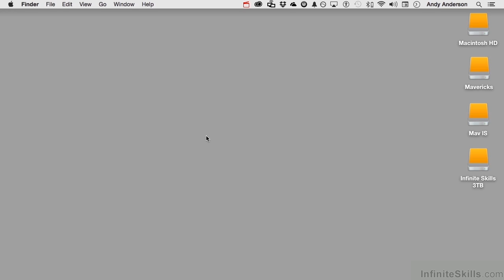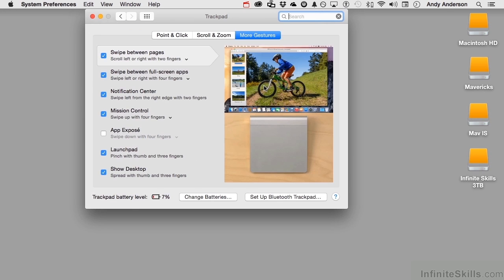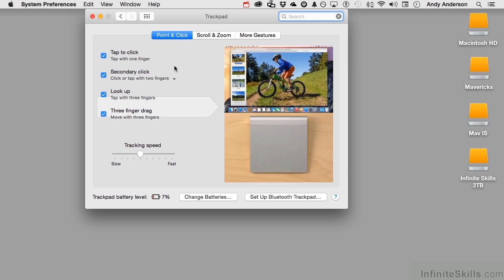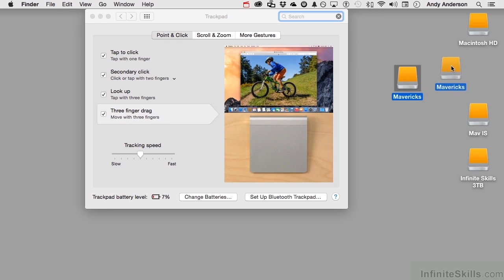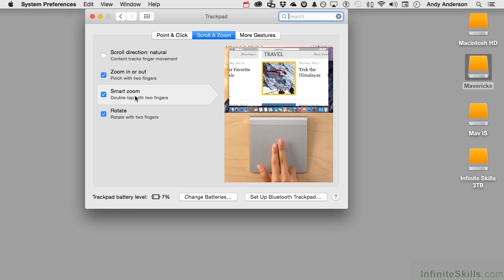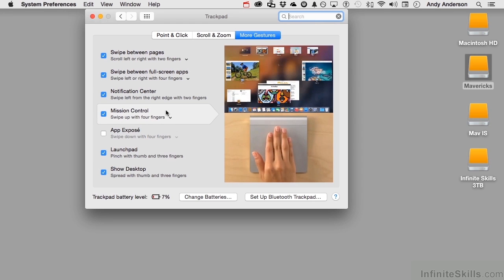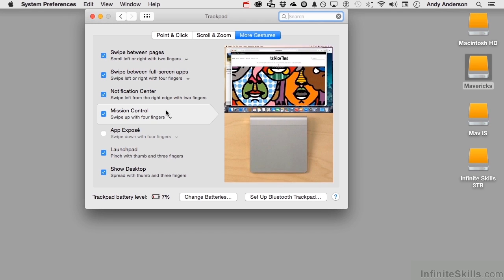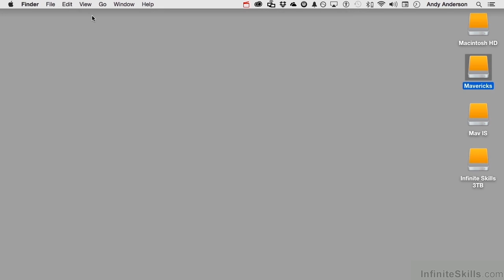Apple OS X Yosemite Tutorial | Working With Trackpad Gestures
Want access to all of our Yosemite training videos? Visit our Learning Library, which features all of our training courses and tutorials

More details on this Apple OS X Yosemite training can be seen This clip is one example from the complete course. For more free Yosemite tutorials please visit our main website. YouTube